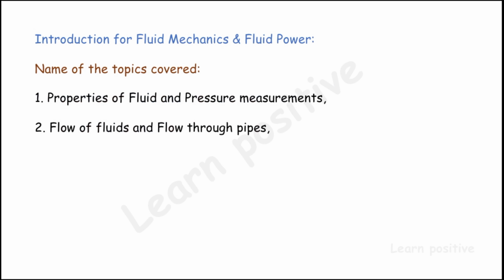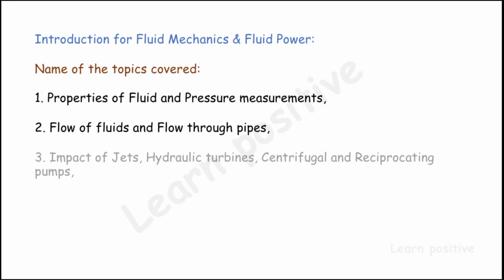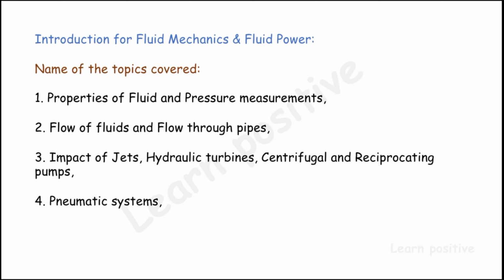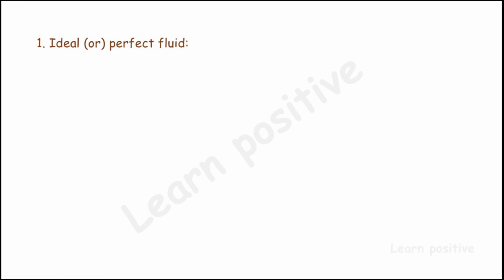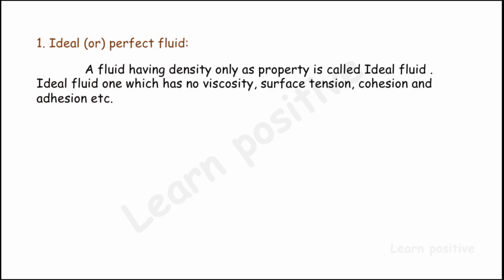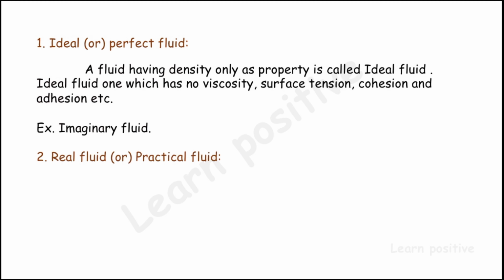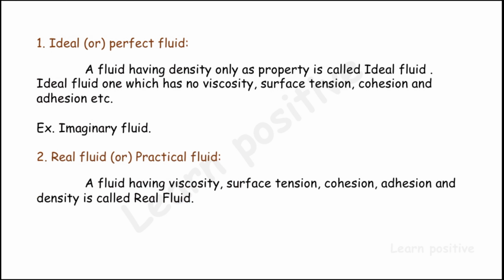Fluid Mechanics and Fluid Power Unit 1 Part 1 in English for Diploma Mechanical,Automobile Students.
Fluid Mechanics and Fluid Power Unit 1 Part 1 in English language for Polytechnic college, Diploma in Mechanical & Automobile Engineering Students. This video covers the topic of Unit 1 Properties of Fluids and Pressure Measurements.